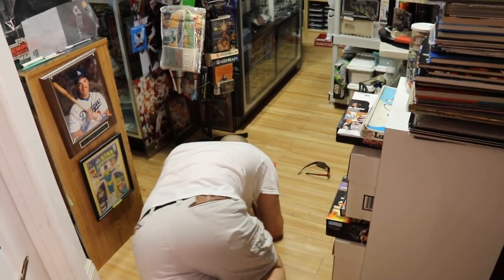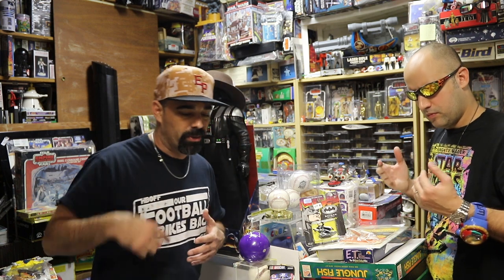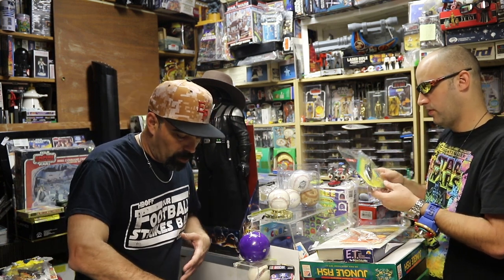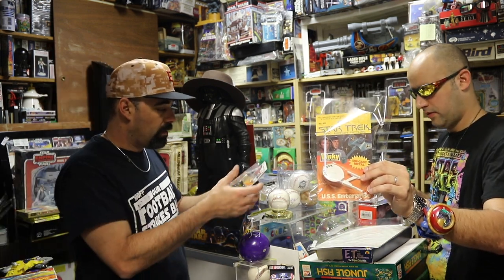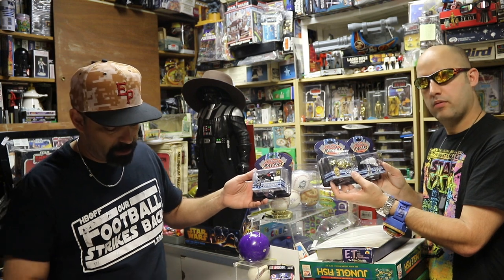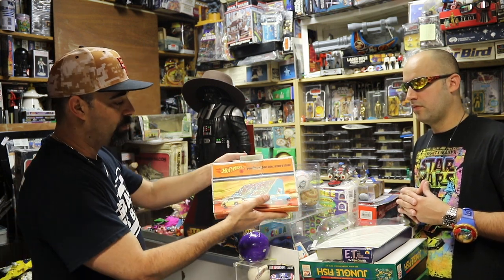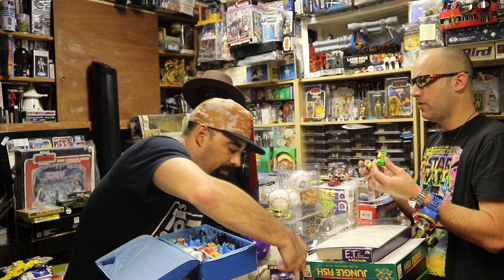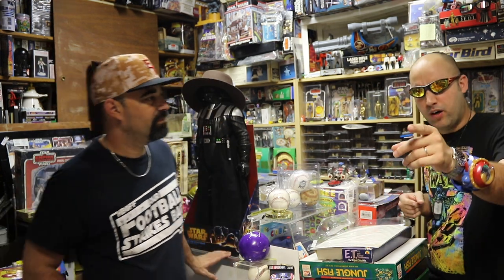Hotwheel Cars Matchbox and More -The WarpZone Ep18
The Warp Zone Returns with a new Episode ! Old School Al and Player1 take a look back at some Classic Hotwheels, Matchbox and Corgi Toys from the 60's, 70's and  80's !
- Director: PLAYER1
- Starring: Old School AL, Player1
- Camera Operator: Player1
-- Show Writers:
 “PLAYER 1”
- Show Researcher: “PLAYER 1" "Old School AL"

CHECK OUR PAGEs OF "THE T.G.A.”!!!